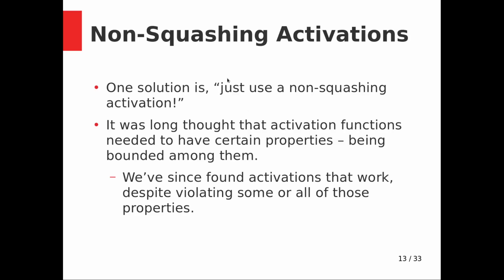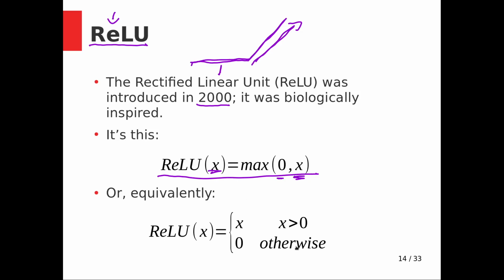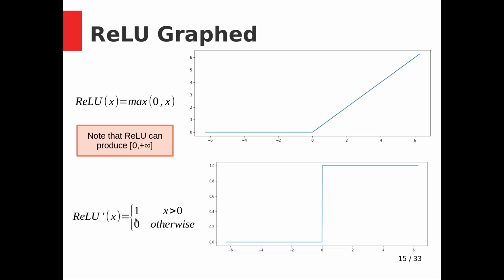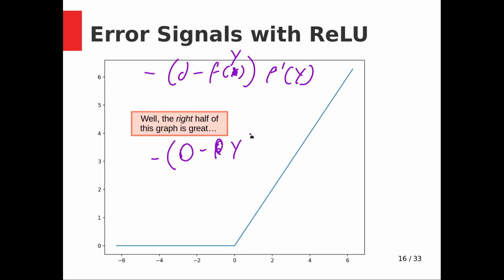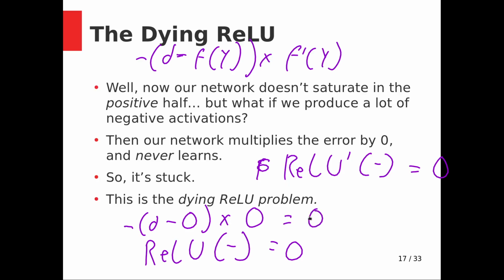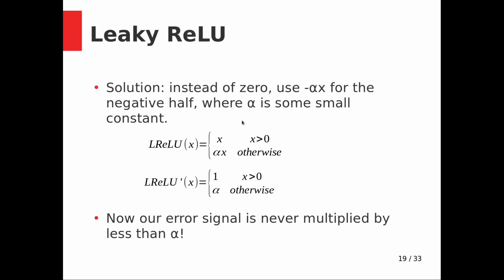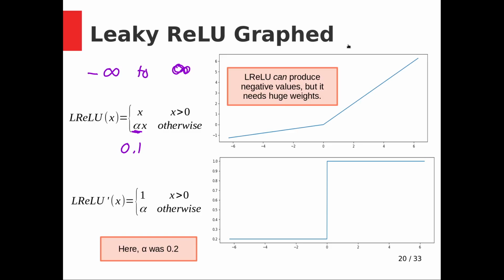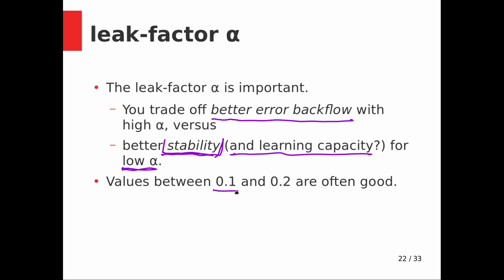U5-3 The ReLU and Leaky ReLU Activations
We discuss non-squashing activation functions, the ReLU and Leaky ReLU.